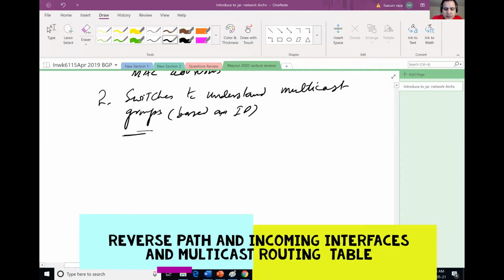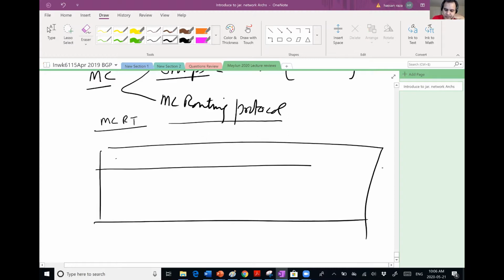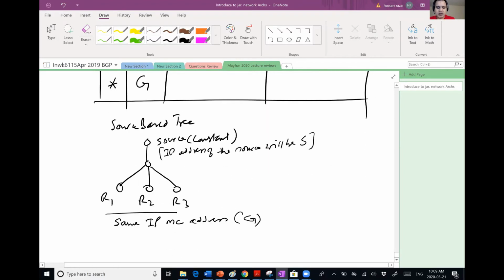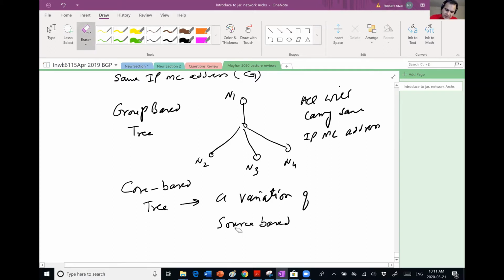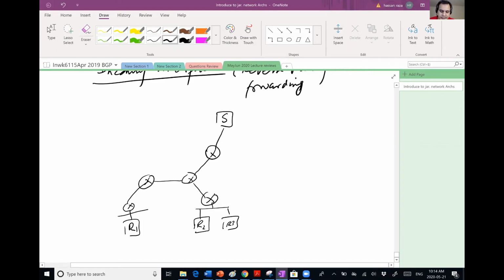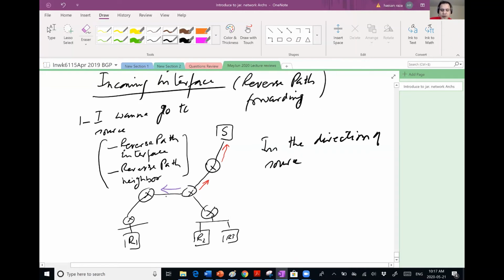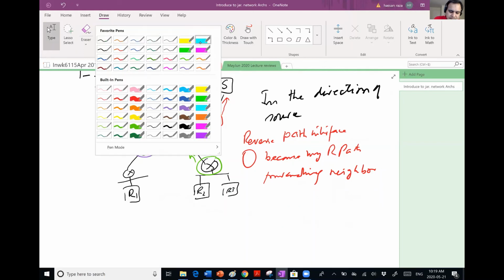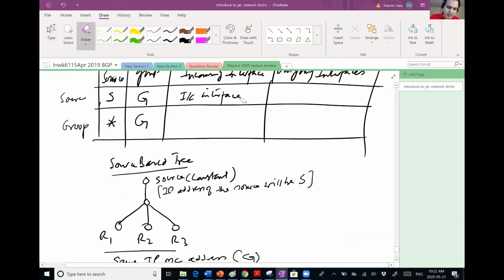Networking: Reverse Path and Incoming Interfaces and Multicast Routing Table